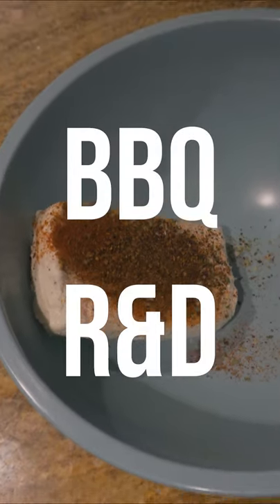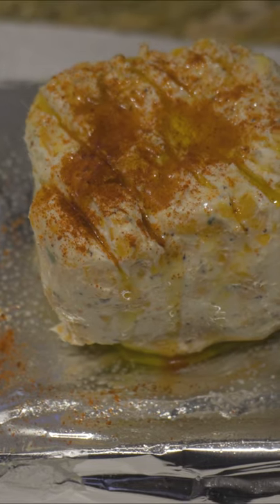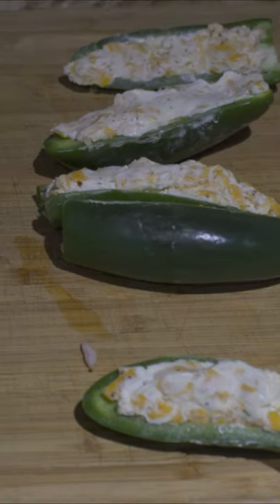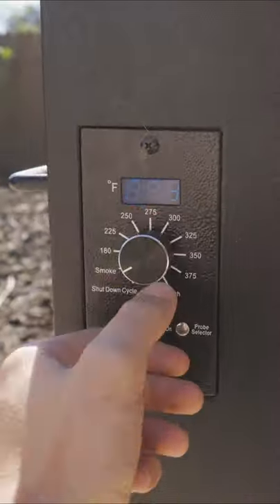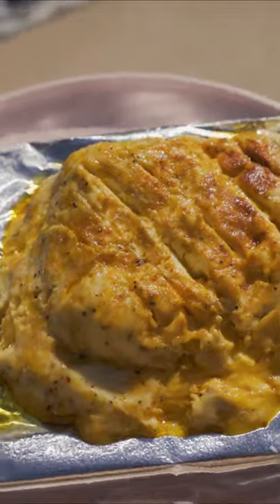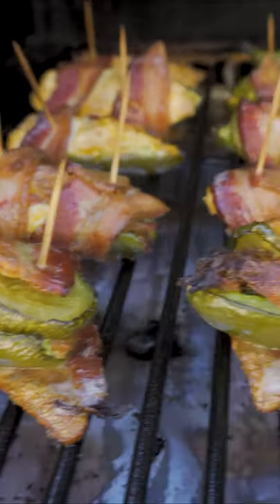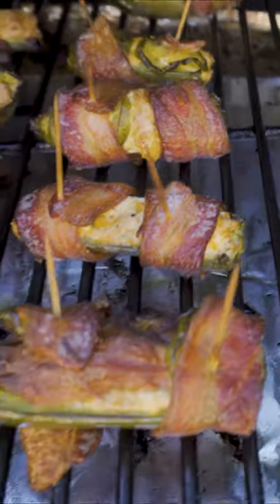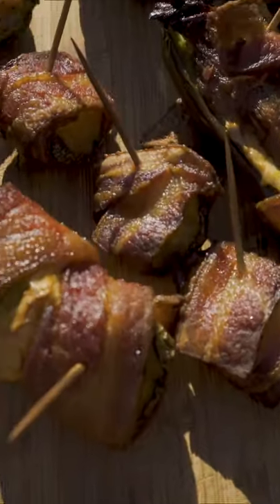Smoked Bacon Wrapped Pulled Pork Pickle Jalapeño Poppers on the Trager Mesa 22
Trying out some new recipes to see if they are worth cooking again.

Music from Uppbeat (free for Creators!) code: 4JHQQHH0Y03APVYN